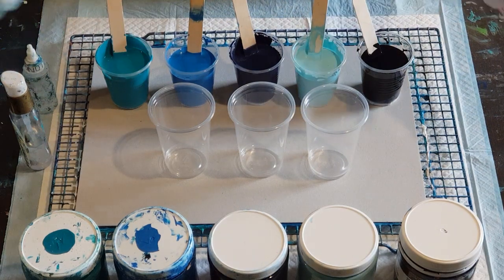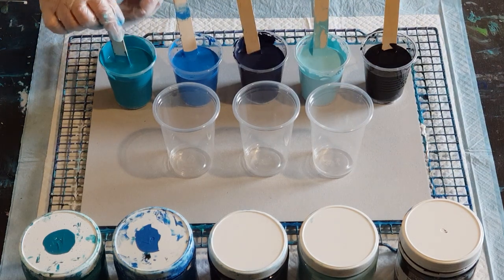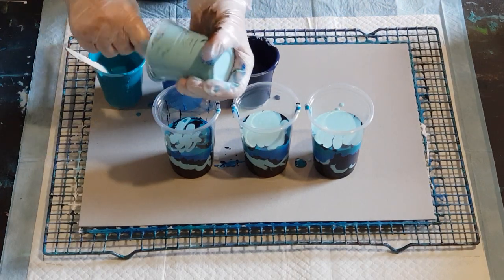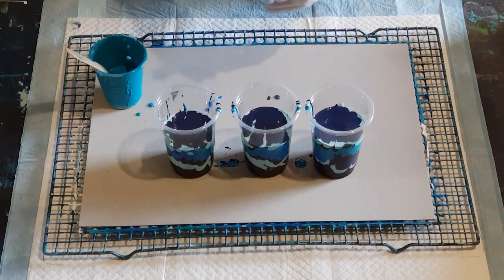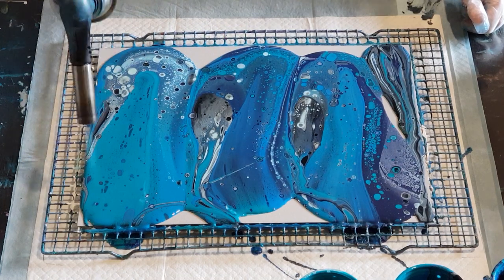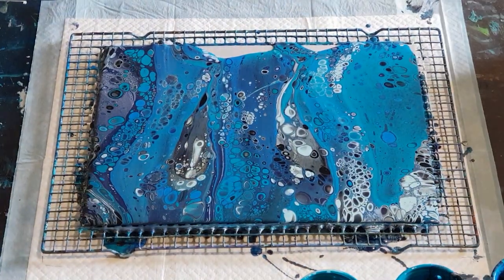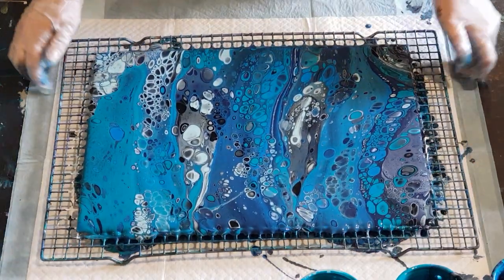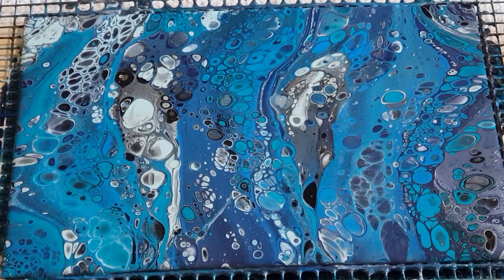#116 Floetrol, Glue and Coconut Milk Hair Serum